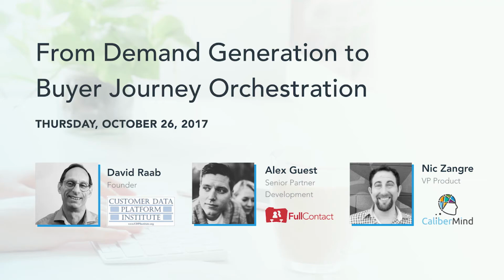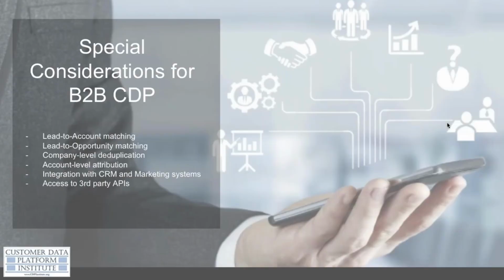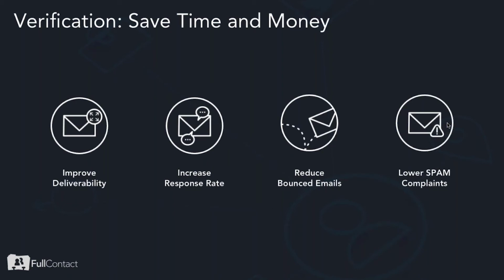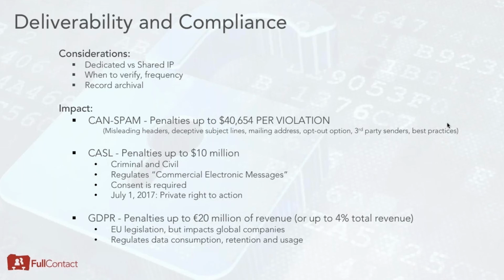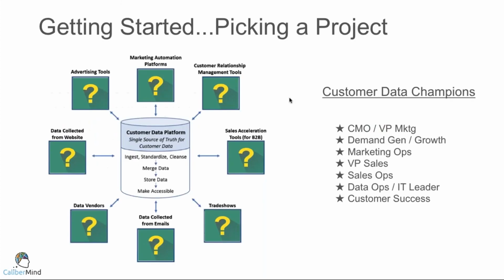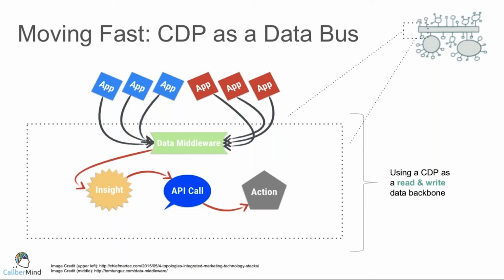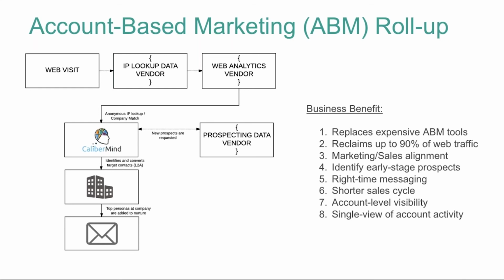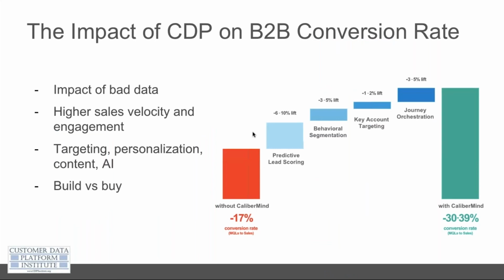From Demand Generation to Buyer Journey Orchestration Webinar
From Demand Generation to Buyer Journey Orchestration

Watch this webinar covering how high-growth B2B marketers are using a Customer Data Platform to unify buyer’s data, integrate technology and orchestrate buyer journeys to generate demand and accelerate revenue. Presenters include David Raab from the Customer Data Platform Institute, Nic Zangre from Calibermind, and Alex Guest from FullContact.

to register for upcoming and new webinars.

Originally recorded on Thursday, October 26, 2017